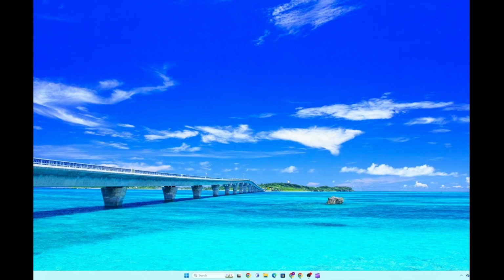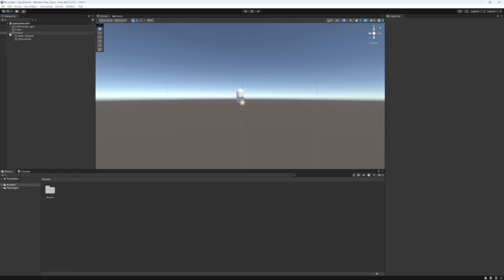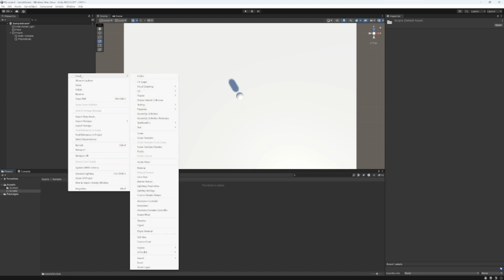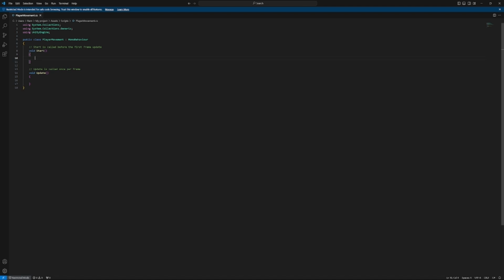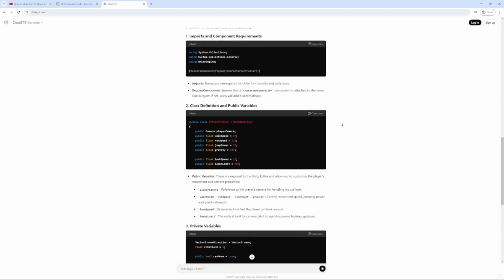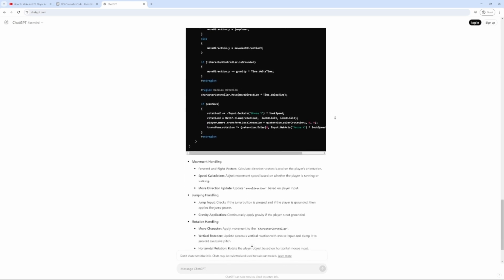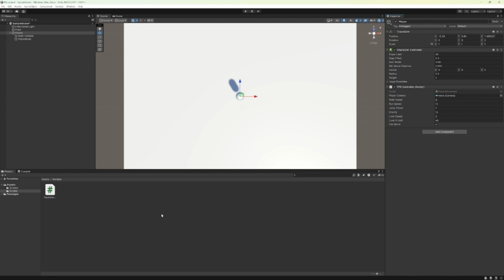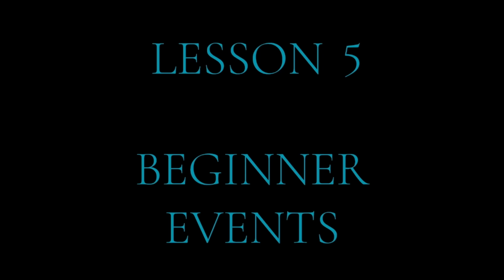Lesson 4: Unity Coding & Maze Game